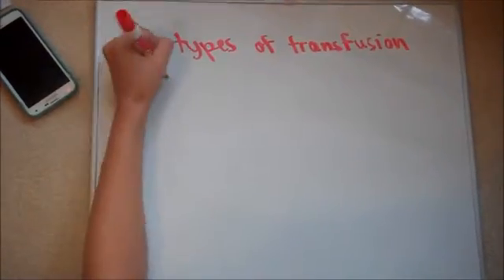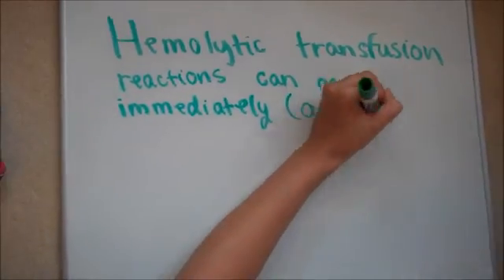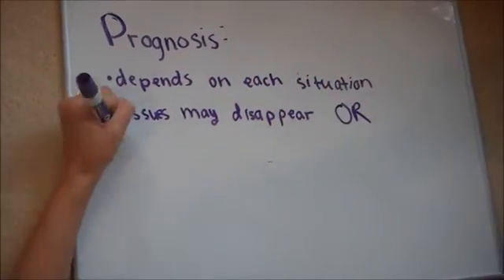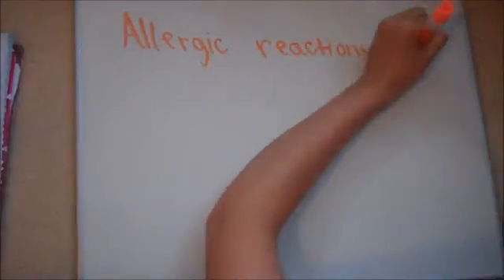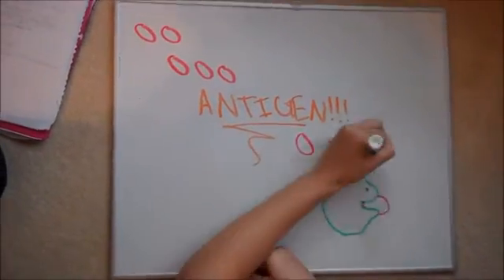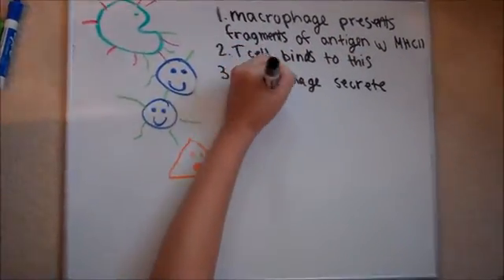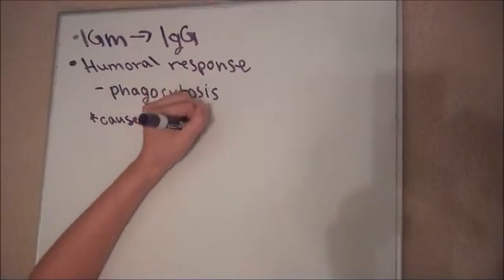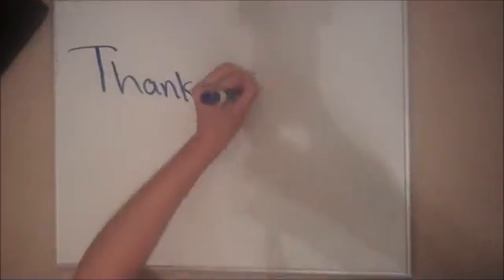Blood Transfusion Reactions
For pathfizz class.